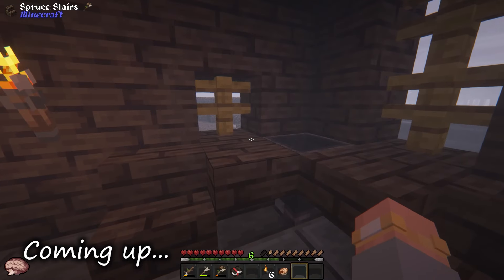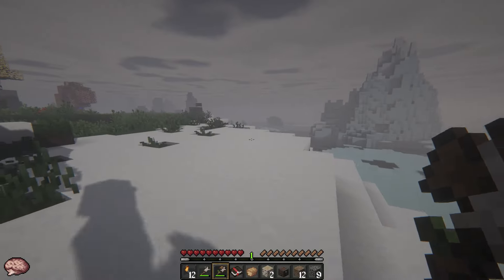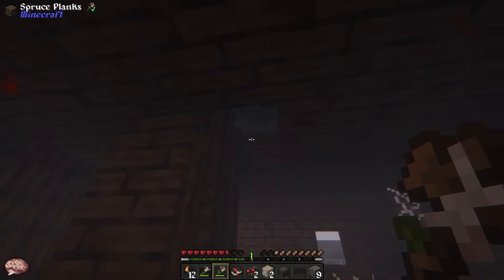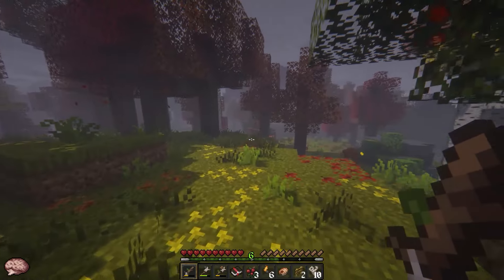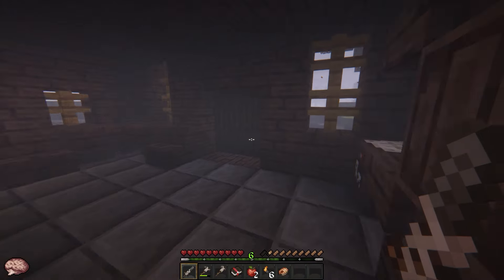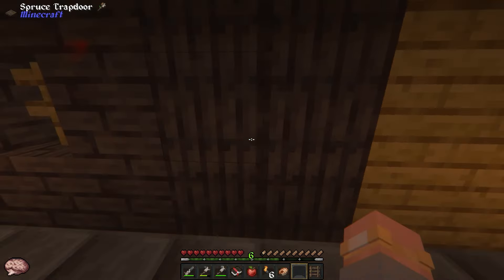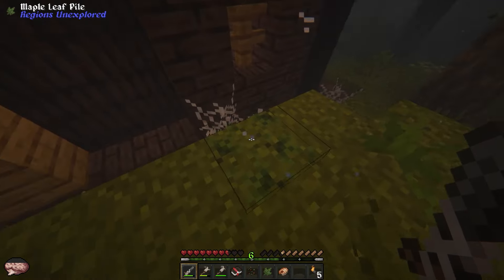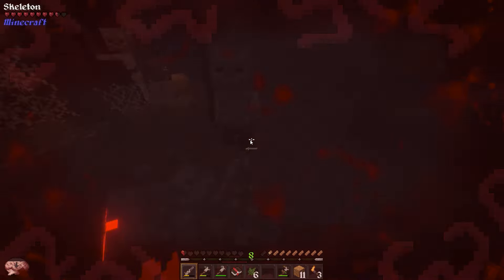Is This The SCARIEST Minecraft Modpack?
Today, I decided to check out this horror minecraft modpack called "Fear Nightfall". I've seen a lot of people play it, and a lot of people have also recommended it to me. I didn't look up anything about the modpack, I just went straight into it, and had no idea what to expect...